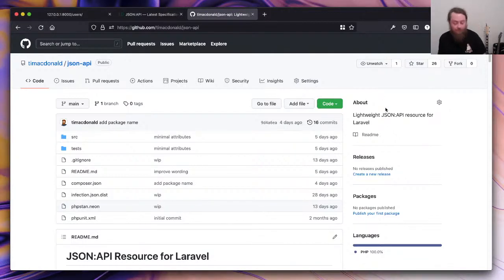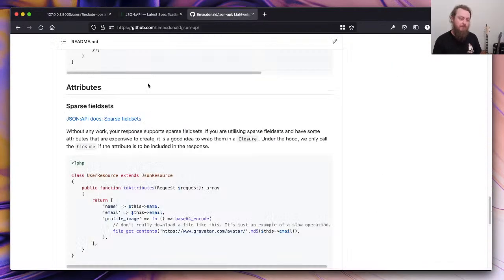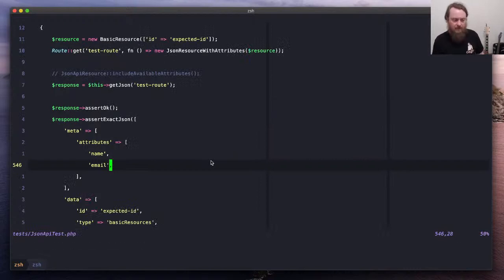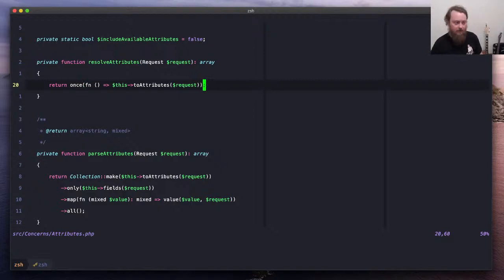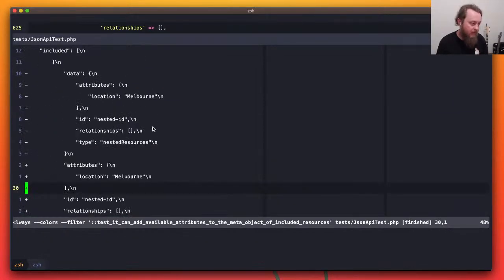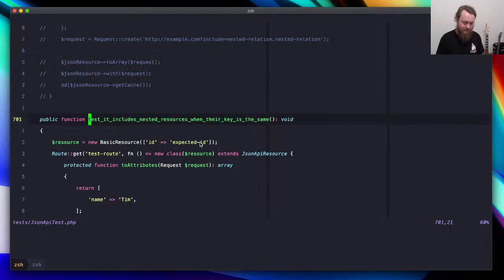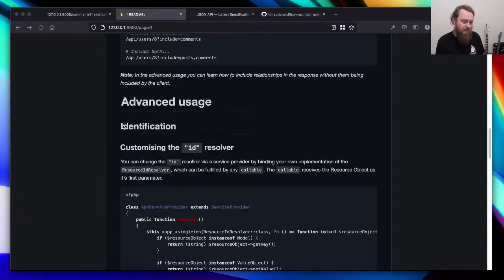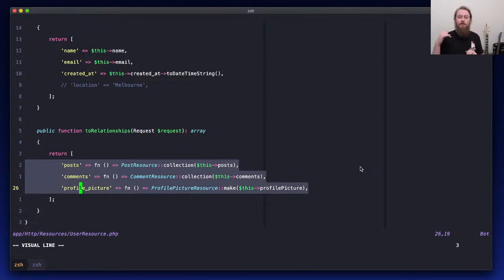Building out a Laravel JSON:API JsonResource (part 5, the demoing)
Live coding a JSON:API resource for the Laravel framework.